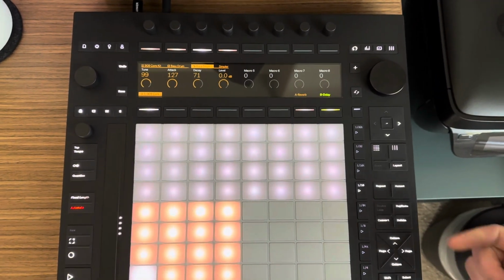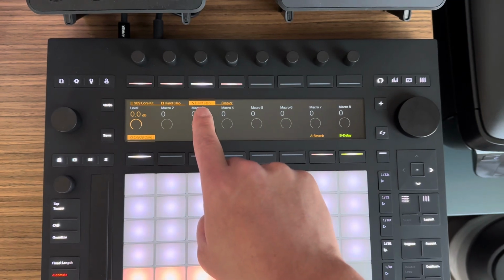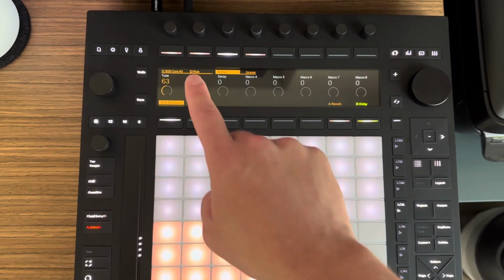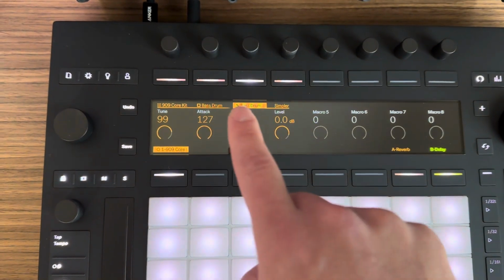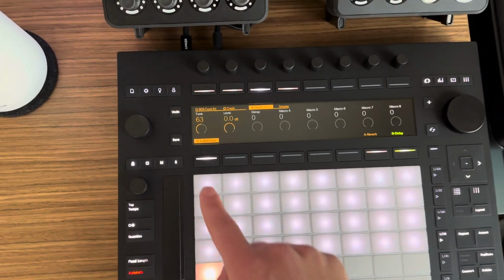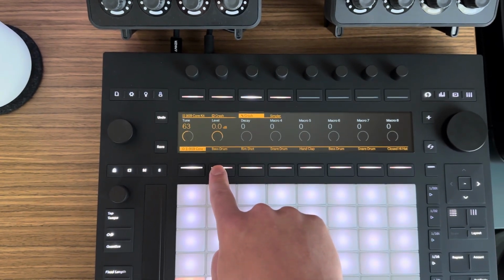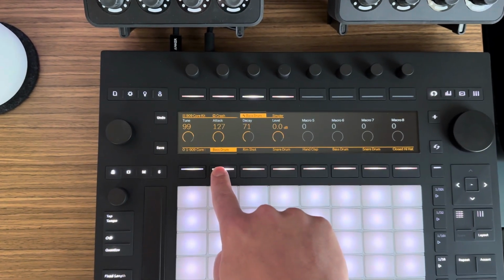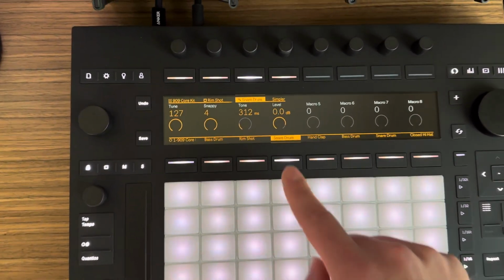Push 3 Drum Rack: Feature or Bug